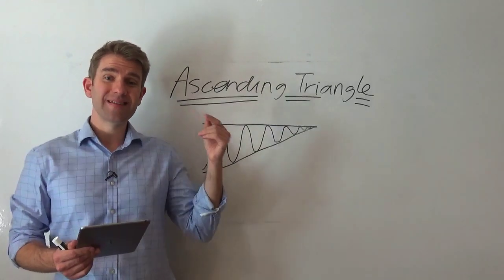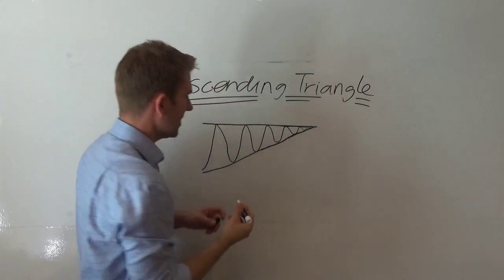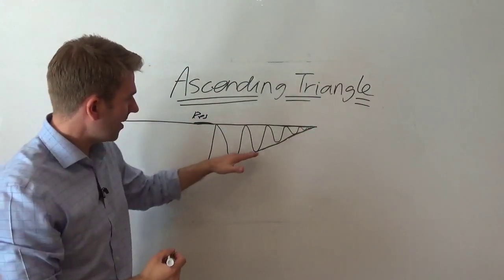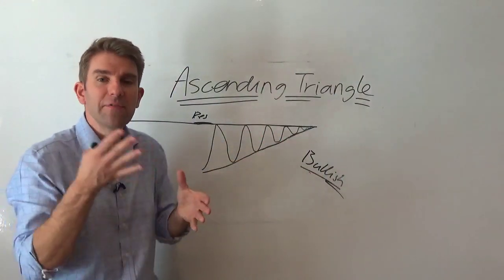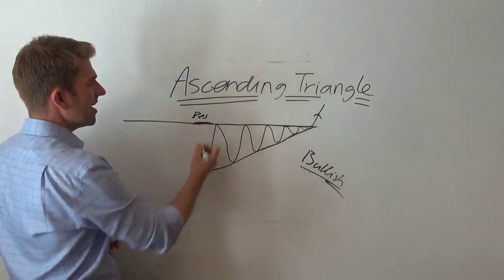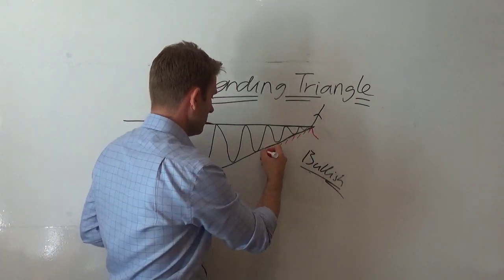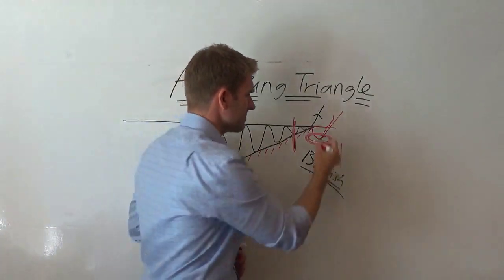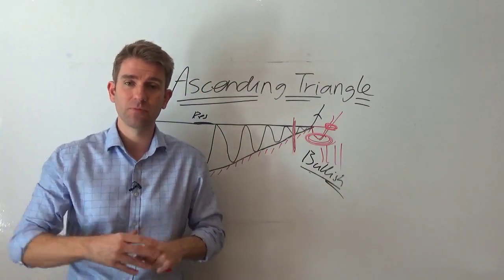How to Trade the Ascending Triangle Chart Pattern 💡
Ascending triangle chart pattern. How do you recognise an ascending triangle chart pattern and how does it form?  This pattern can be applies to any timeframe from hourly to weekly and even longer timeframes and as such is suitable for day traders or swing traders alike.  With an ascending triangle you have a resistance line at the top - you have all these points where price is struggling to push any higher.  This is normally considered as a bearish pattern.  My reasoning for this is that the price is moving higher with buyers being a bit more aggressive than last time or sellers aren't being so aggressive and pushing it so low.  At the top there is a solid resistance roof - the idea is to buy the breakout and ride the upside.